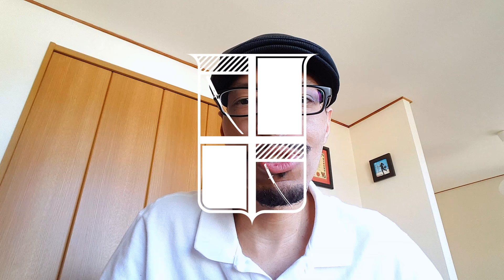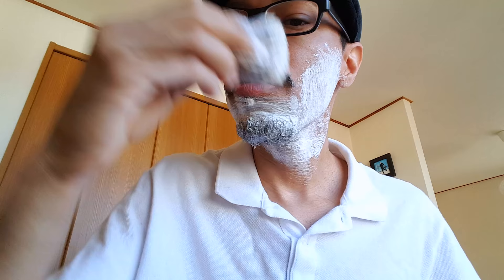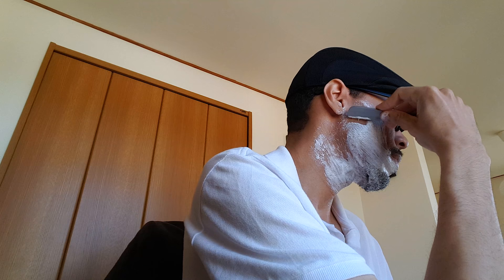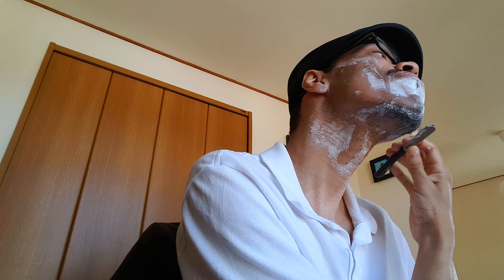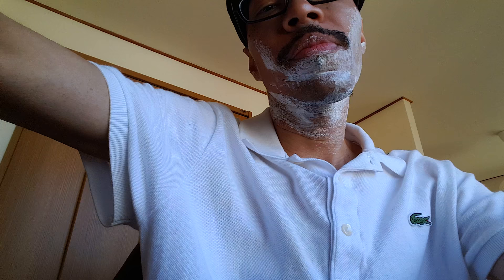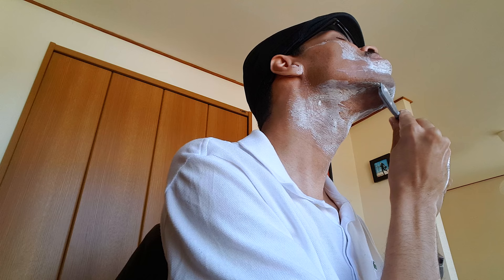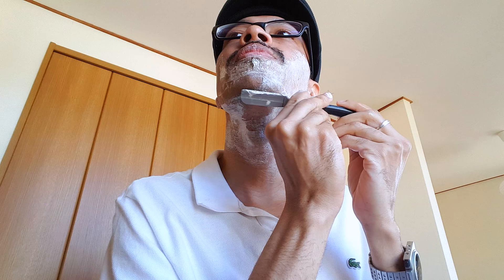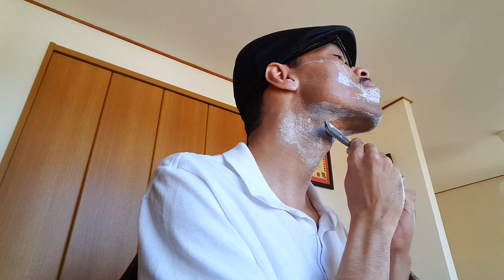Vlog #1: Cutting Off Beard with a Feather Shavette Straight Razor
In this vlog I cut off my beard (goatee) with a Feather Artist Club SS razor just to show how quick and easy it can be done.

Japanese Feather® Professional Artist Club SS Razor (Black)
フェザー　プロフェッショナル アーティストクラブＳＳ 日本剃刀 (ブラック)
[USA] $60.11
[日本] ¥5,780

Japanese Feather® Proguard Blade (Qty 15 Count | Thickness 0.350mm)
フェザー　プロガード　１５枚入
[USA] $13.30
[日本] ¥1,170

Japanese Feather® Professional Blade (Qty 20 Count | Thickness 0.254mm)
フェザープロフェッショナルブレイド 標準刃 PB-20（２０枚入）
[USA] $13.12
[日本] ¥1,080

Aveeno Men's Fragrance Free After Shave Lotion, 3.4 Ounce
[USA] $29.99

The Gentleman's Club All Natural Shaving Soap

Feather®.